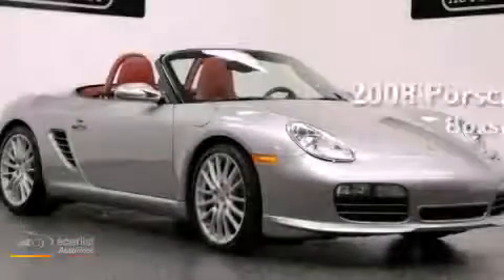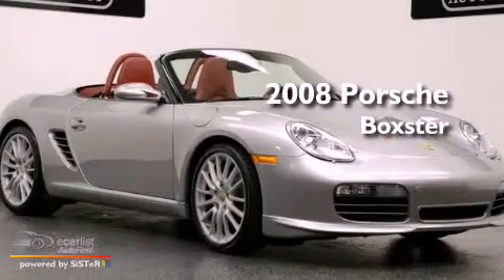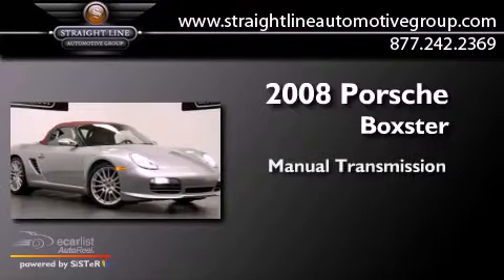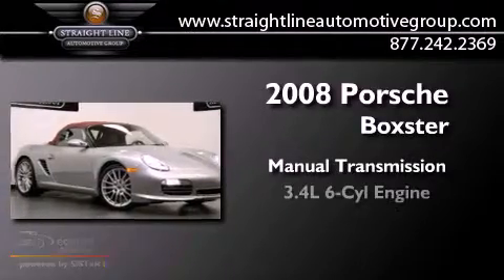Preowned 2008 Porsche Boxster Dallas TX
We are proud to present this 2008 Porsche Boxster .

 Year : 2008
 Make : Porsche
 Model : Boxster
 Engine : 3.4L DOHC SMFI horizontally-opposed 24-valve 6-cyl engine
 Trans . : Manual
 Exterior : Other
 Miles : 48,466
 Interior : Other